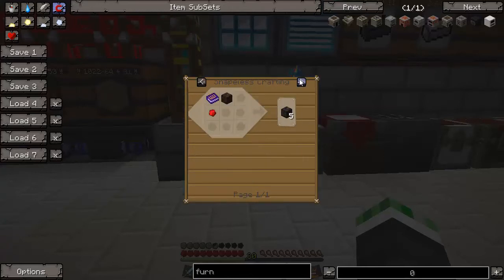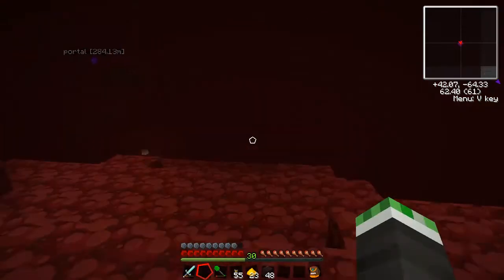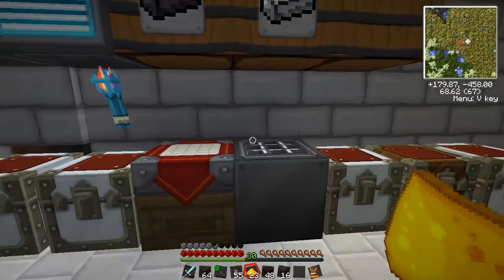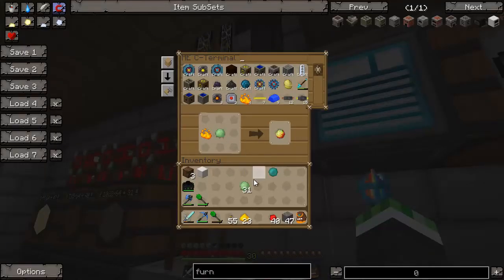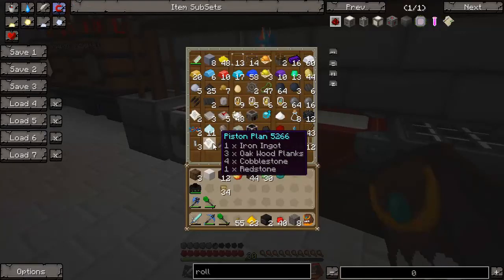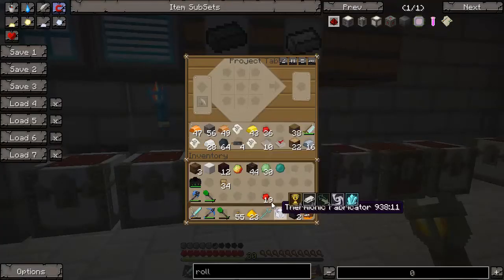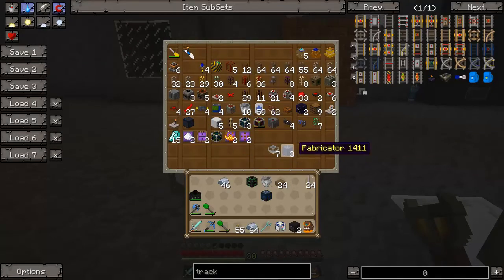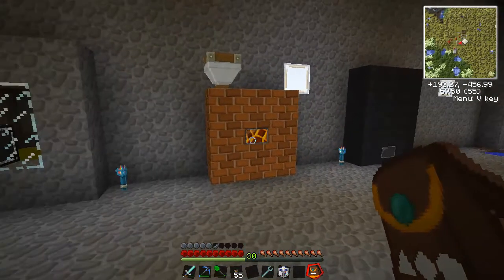Feed The Beast Companion Series EP44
I will be following a Youtuber's series. Following some things but doing my own thing at the same time.